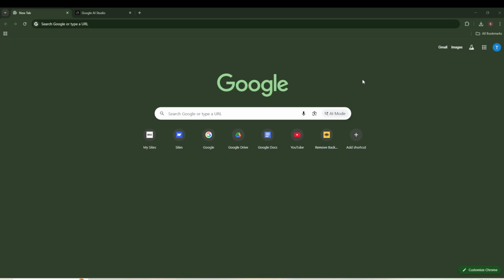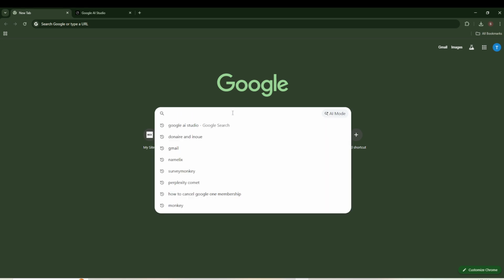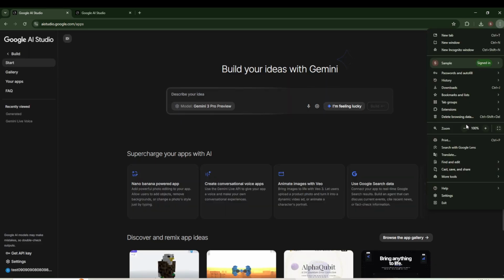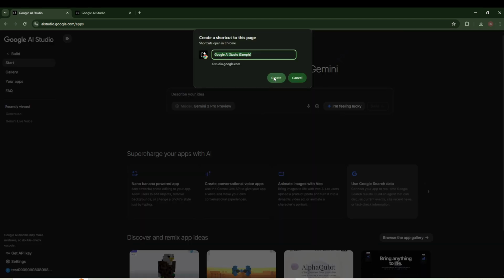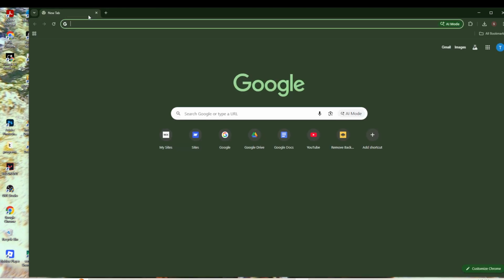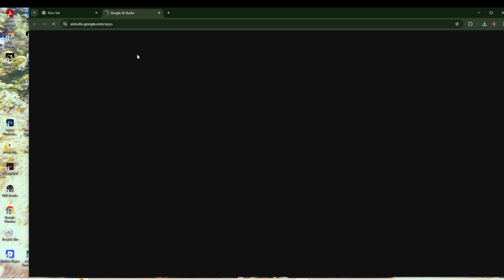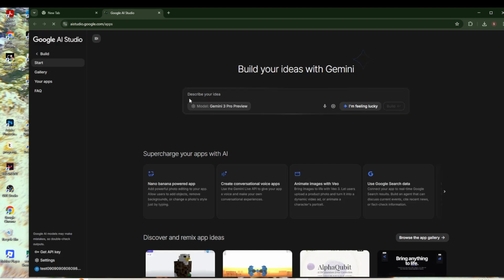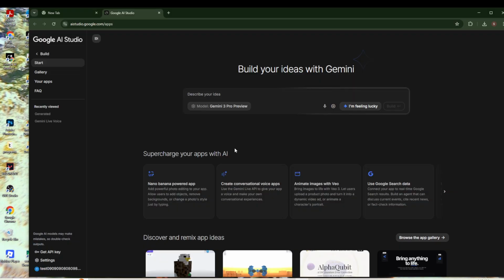How To Install Google AI Studio As A Desktop App | Easy Step-by-Step Windows Tutorial [2026 Guide]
How To Install Google AI Studio As A Desktop App | Easy Step-by-Step Windows Tutorial
 [2026 Guide]